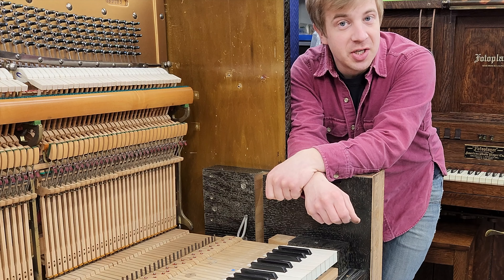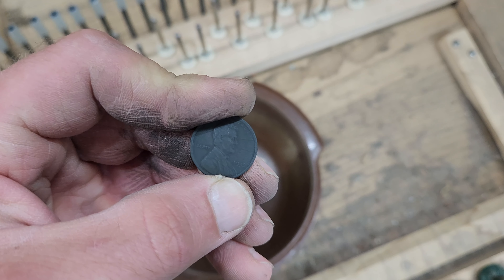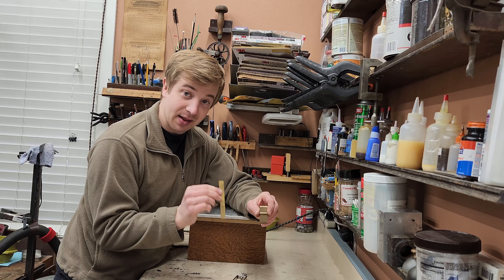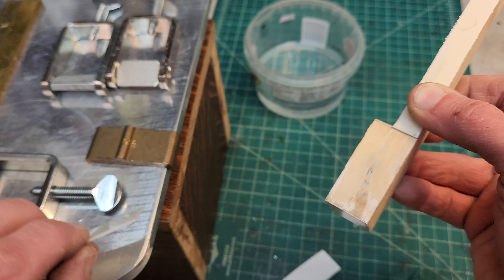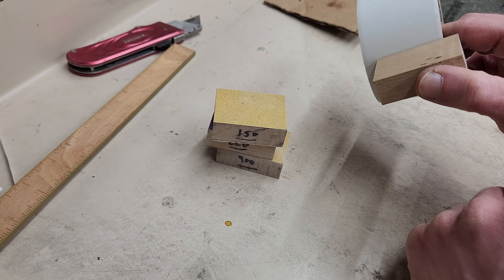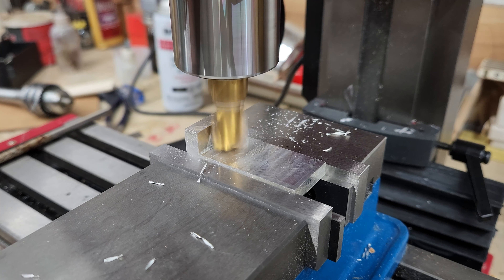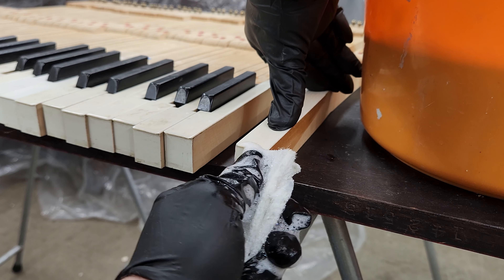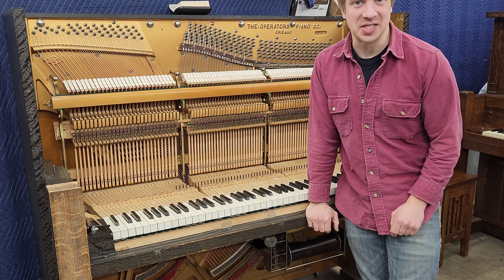This was way too much work but I did it anyway. Replacing keytops! (Time for Some Change Episode 5)